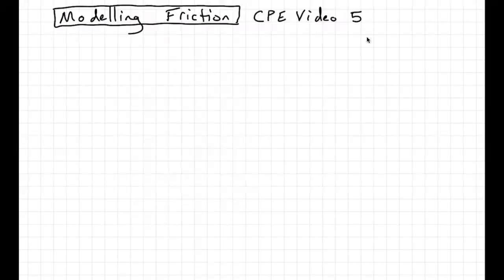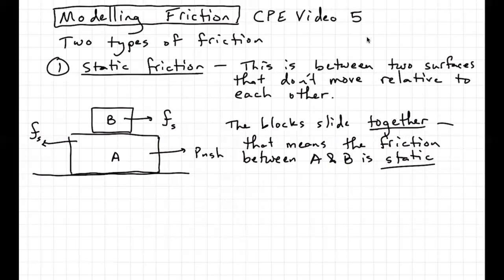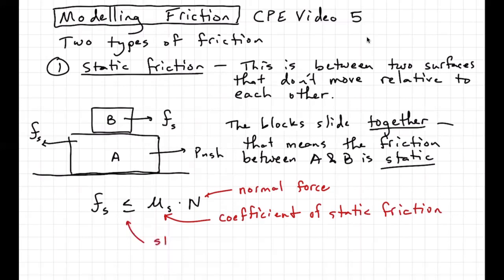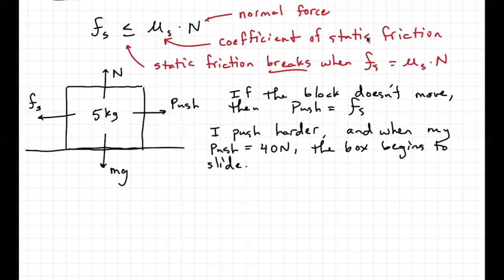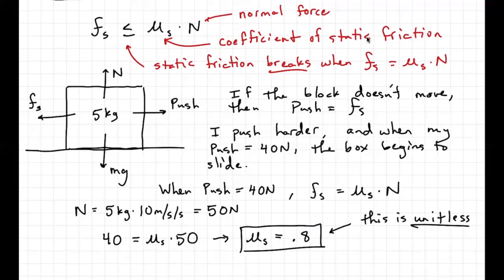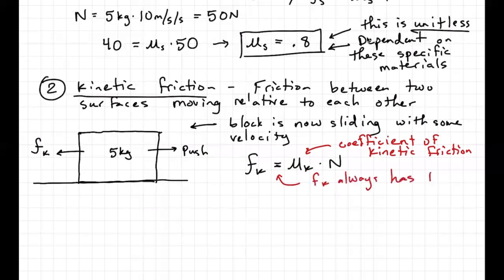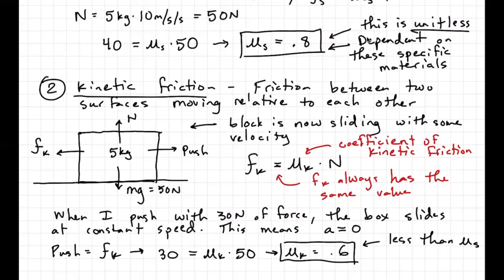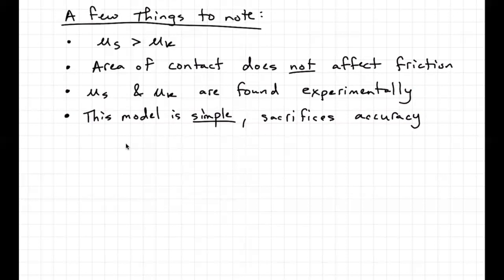10 Modeling Friction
An introduction to modeling friction with some quick examples of calculating coefficients of friction